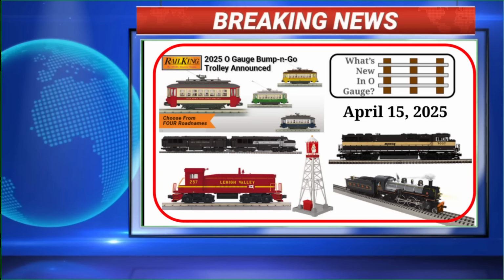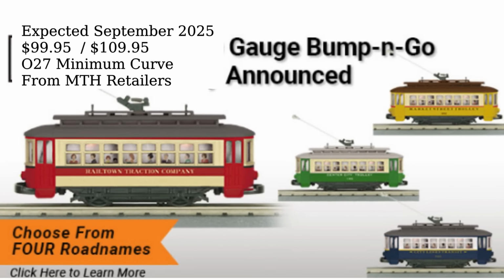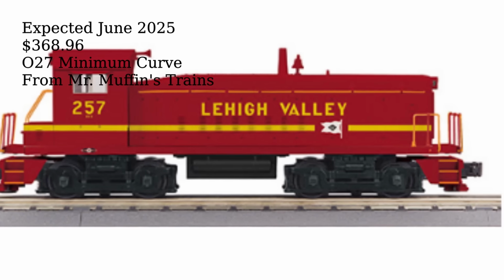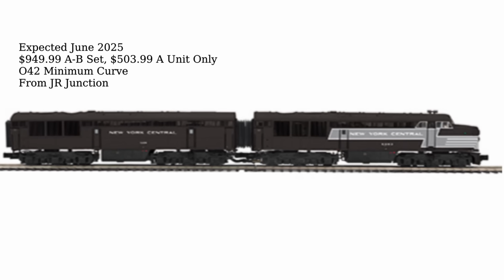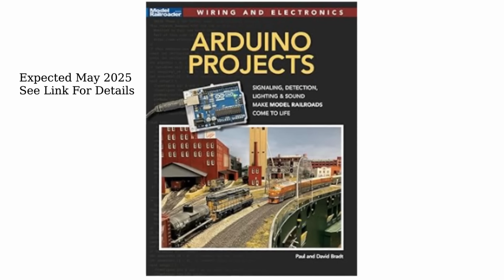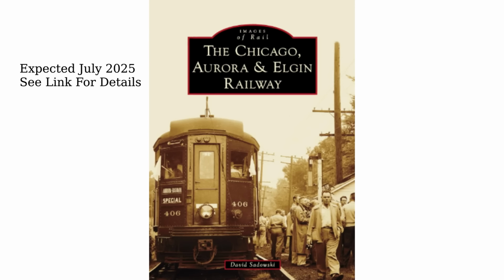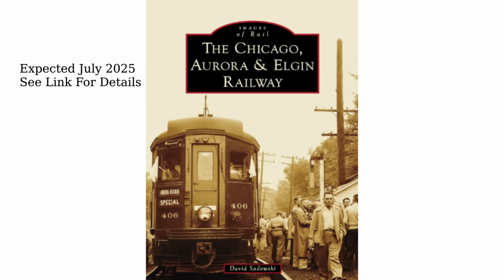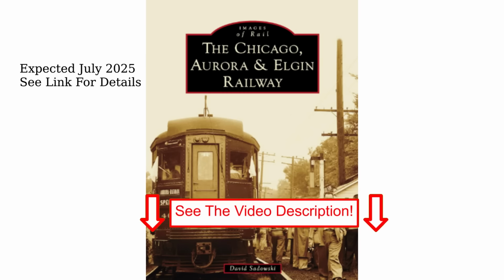Flashy New Lionel And MTH Locomotives! April 15, 2025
This week, Lionel presents a new A6 Atlantic, MTH announces new trolleys and a host of new diesels!

What's New In O Gauge is a weekly segment featuring new product releases from Atlas, Lionel, Menards, MTH, and other O gauge train manufacturers, as well as railroad-themed books, apparrel, and decor.